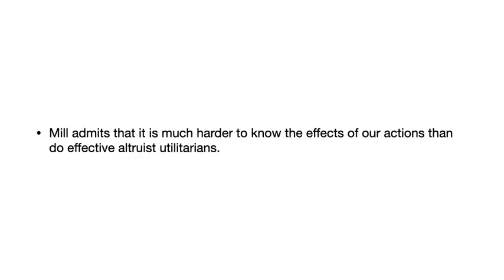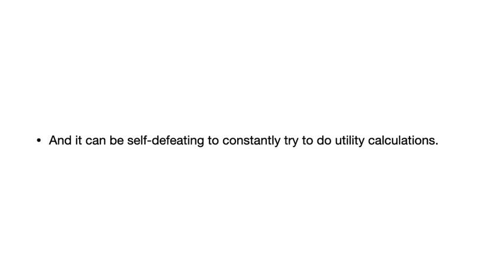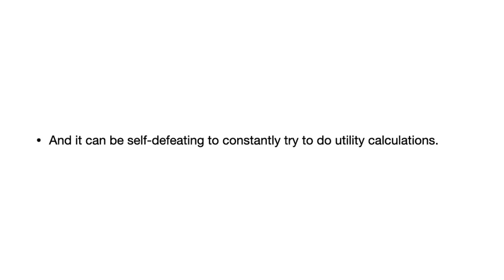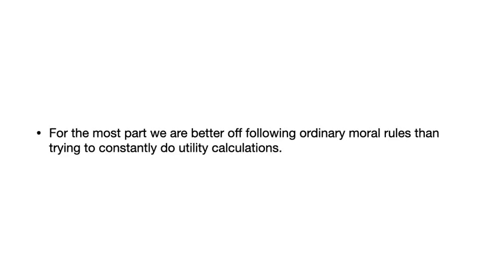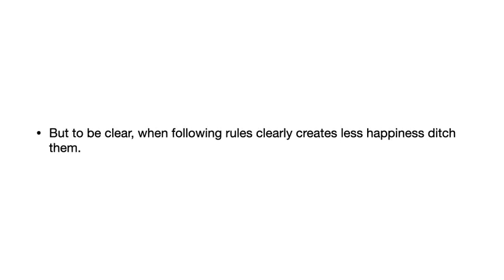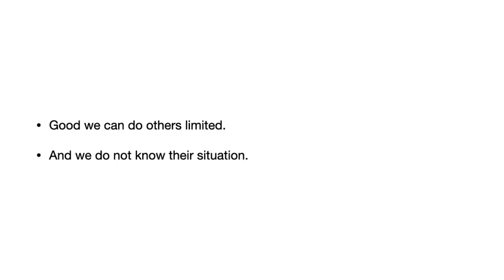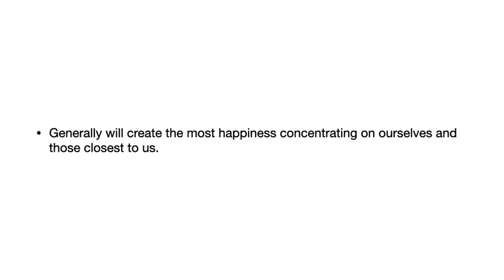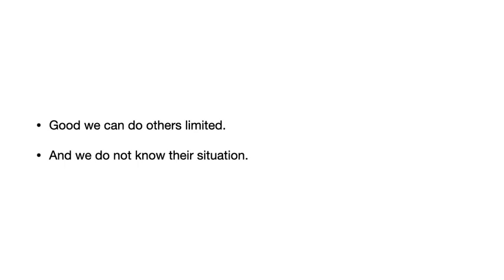Utilitarianism Lecture 7 Recording